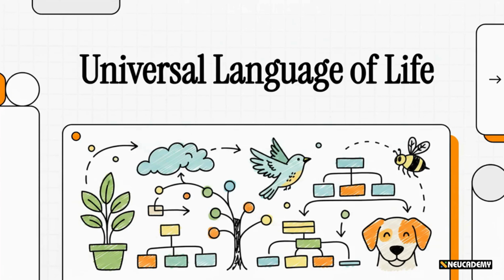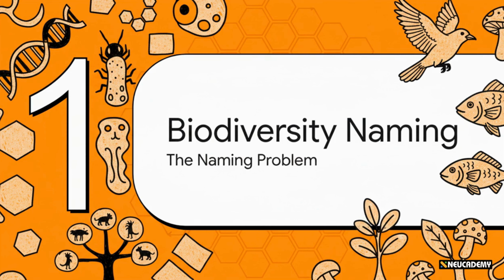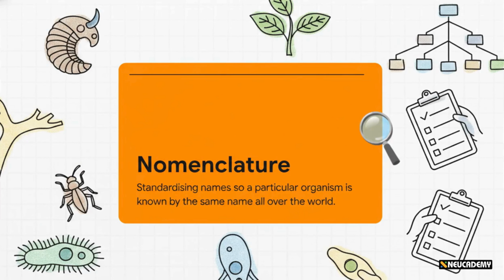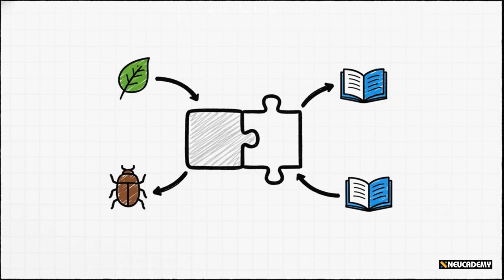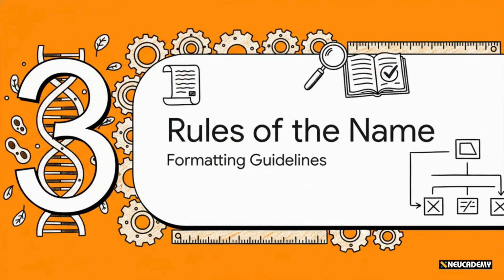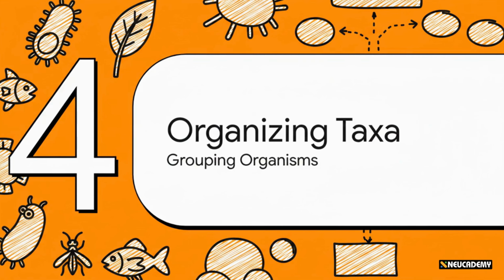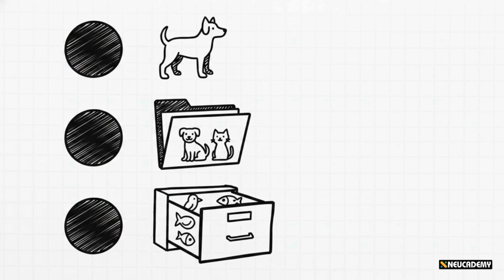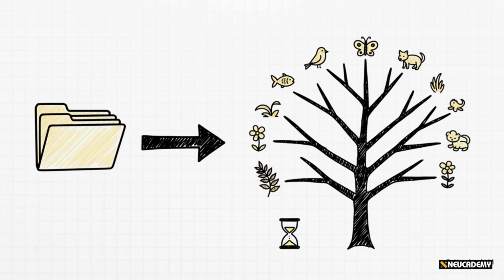Part 4 | Chapter 1: The Living World | Unit 1 | NCERT Class 11 Biology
Welcome to Part 4 of Chapter 1: The Living World from Unit 1 – Diversity in the Living World 🌿

In this lecture, we continue the NCERT Class 11 Biology chapter with important concepts related to living organisms, biodiversity, and biological classification. This chapter is very important for NEET, CUET, and board examinations.

📚 Topics Covered:

The Living World concepts
Characteristics of living organisms
Biological diversity
Introduction to taxonomy

📖 Based on NCERT Class 11 Biology syllabus.